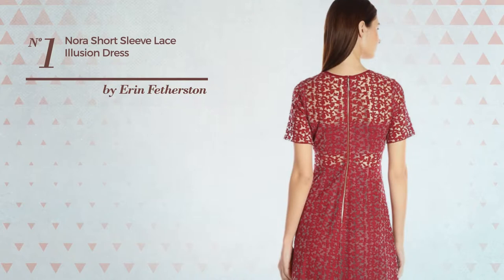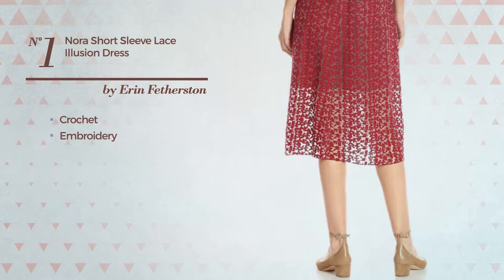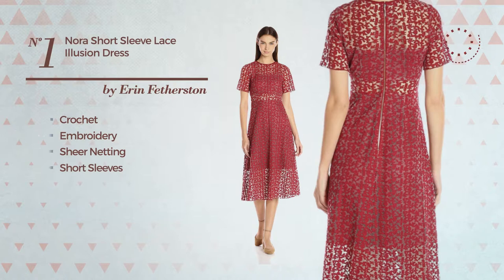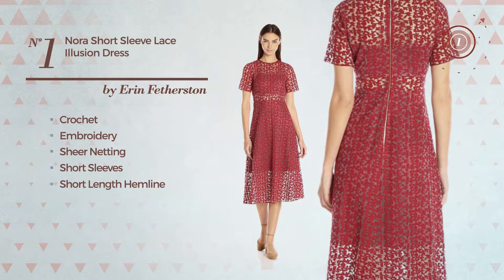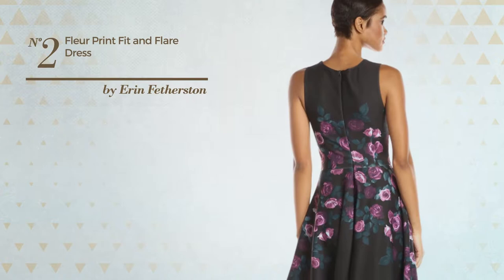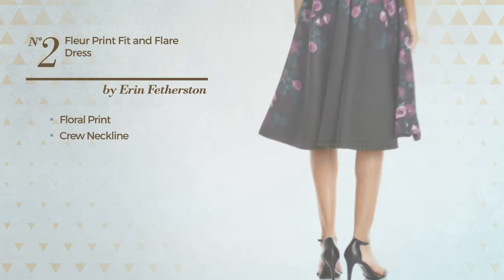4 Best Selling Midi Dresses Collection By Erin Fetherston, Winter 2017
4 Best Selling Midi Dresses Collection By Erin Fetherston, Winter 2017

Shop for Midi Dresses Collection By Erin Fetherston, Winter 2017
ERIN erin fetherston Women's Nora Short Sleeve Lace Illusion Dress, Red Currant, 8

ERIN erin fetherston Women's Fleur Print Fit and Flare Dress, Black/Multi, 8

ERIN erin fetherston Women's Lacey Lace Dress, Aurbergine, 12

ERIN erin fetherston Women's Mary Strapless Brocade Dress, Black, 6

Try also